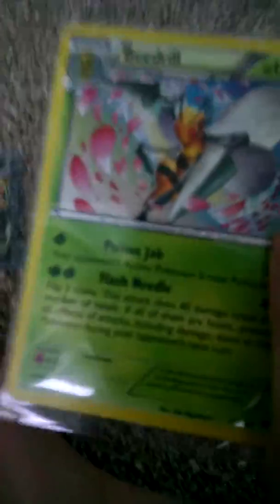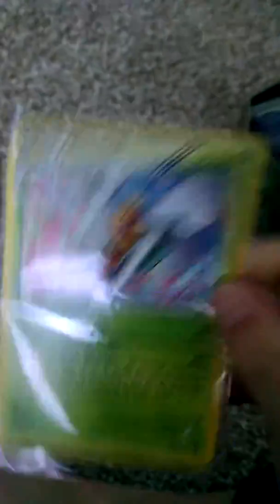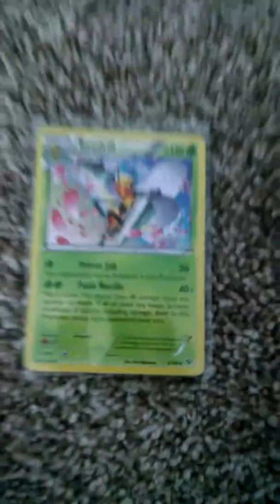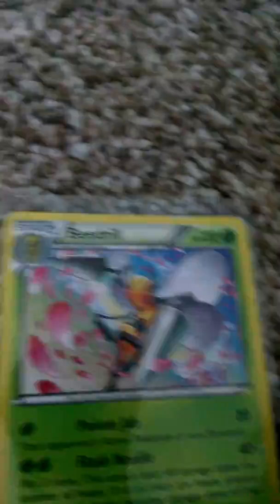Peyton Lucy's Pokemon card how-to